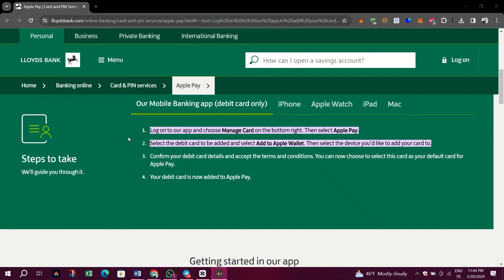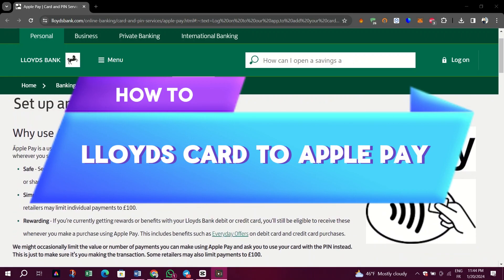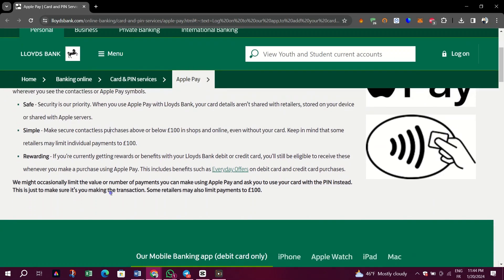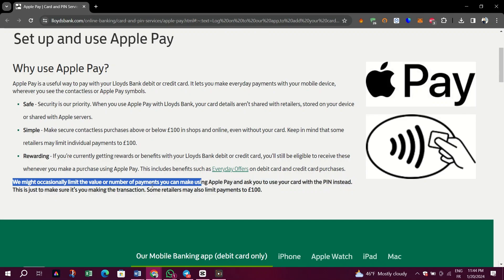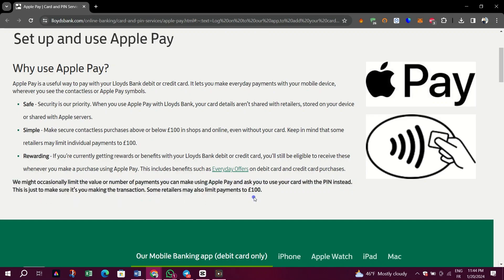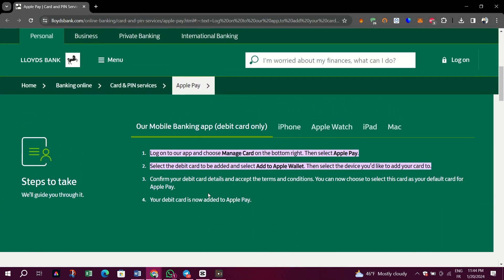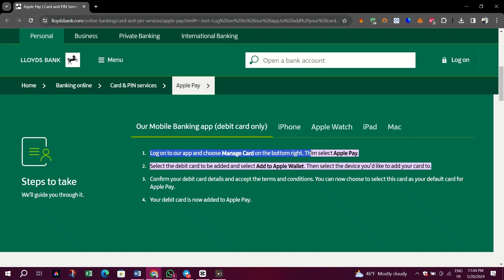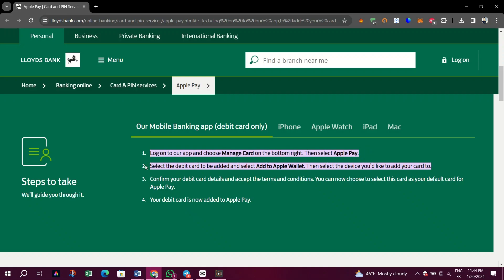How To Add Lloyds Card To Apple Pay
Learn how to easily add your Lloyds card to Apple Pay in this quick tutorial. Enjoy the convenience and security of using your phone for payments with this simple step-by-step guide. Watch now and never worry about carrying multiple cards again!
In this video, we'll show you the simple steps to add your Lloyds card to Apple Pay. Say goodbye to carrying around multiple cards and hello to convenient and secure payments! Watch now and start using Apple Pay with your Lloyds card today.Learn how to easily add your Lloyds card to Apple Pay in just a few simple steps. With Apple Pay, you can make secure and convenient purchases using your iPhone or Apple Watch. Follow along and start using your Lloyds card with Apple Pay today!How To Add Lloyds Card To Apple Pay